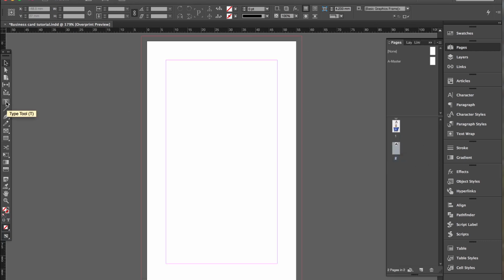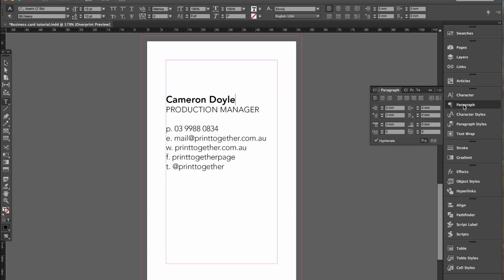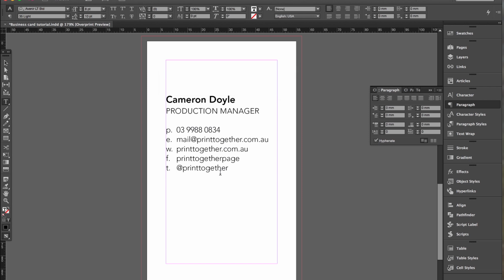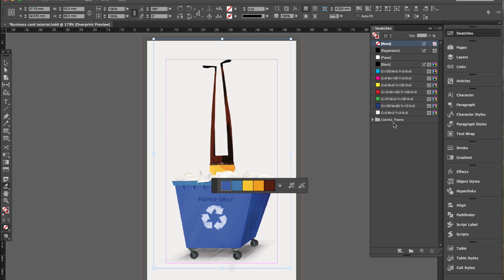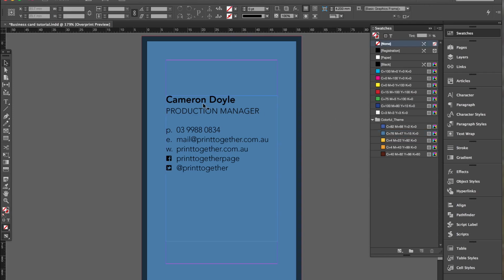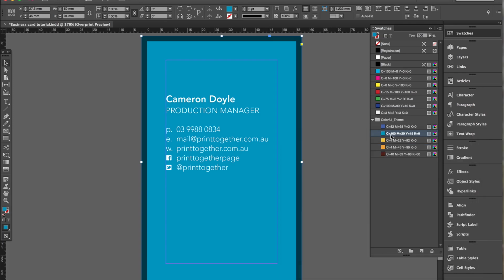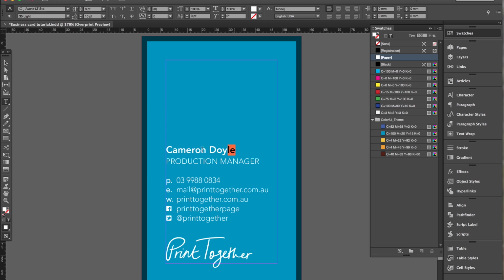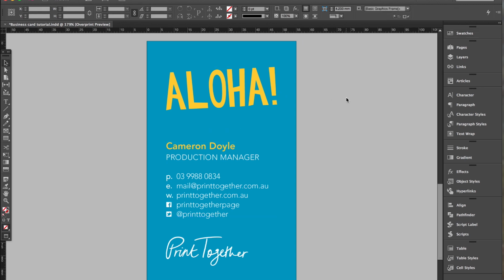InDesign Tutorial 2 - type, colour & social media icons.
Part Two of Print Together's tutorial on how to create your own business cards from start to finish. This video covers type, converting type to graphics, manipulating colour for printing, and incorporating social media icons.